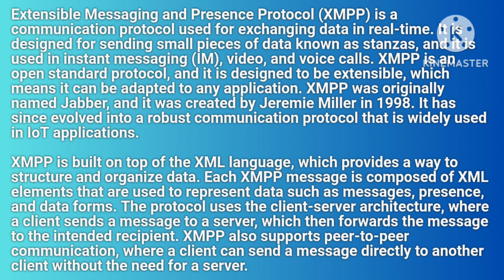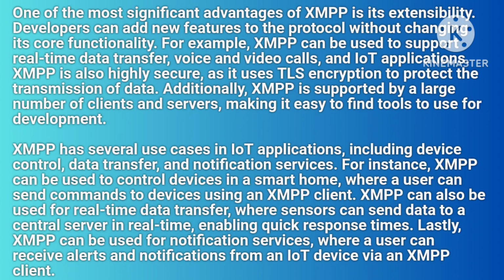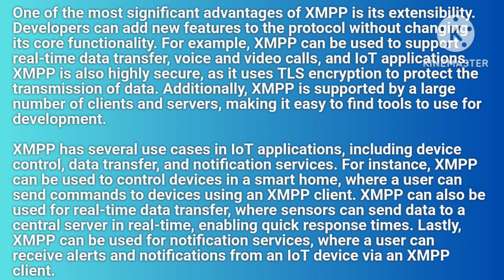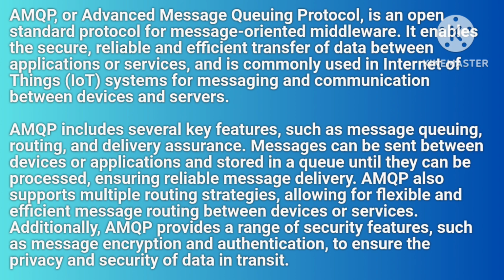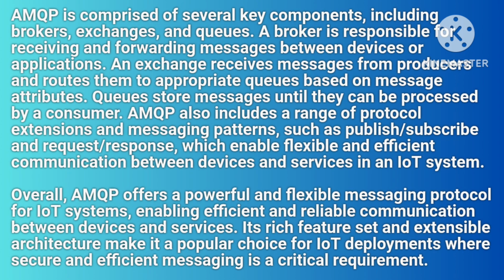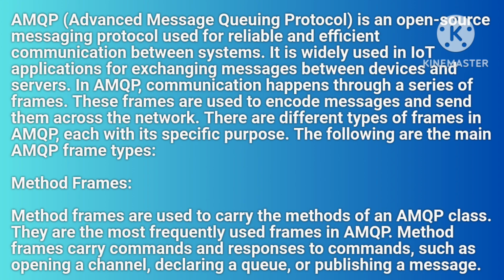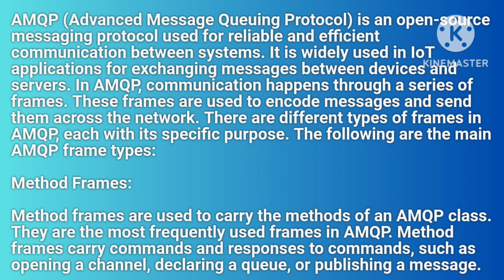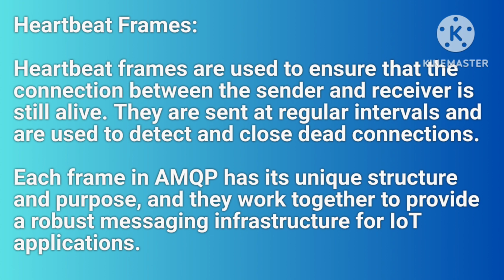IOT LEC 25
XMPP , AMQP FEATURES AND COMPONENTS, AMQP FRAME TYPES
IIoT (Industrial Internet of Things)